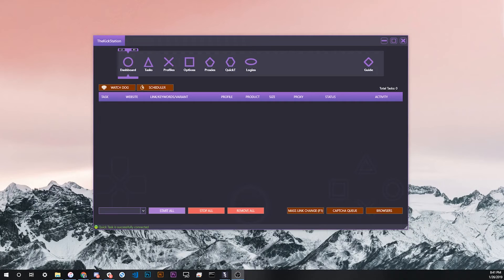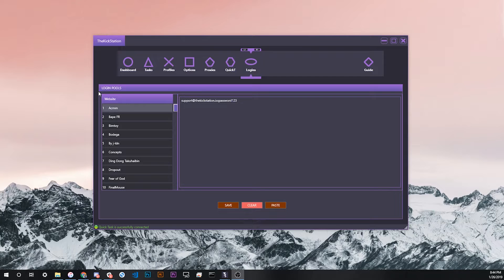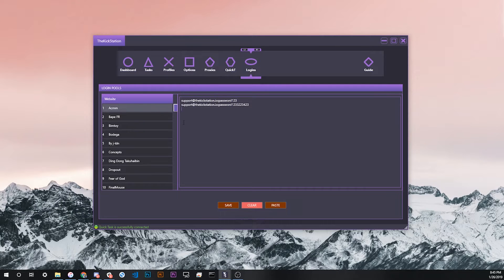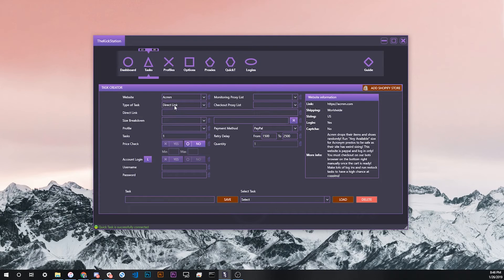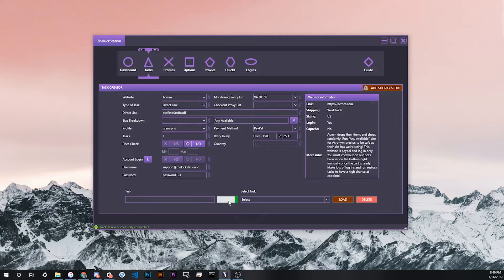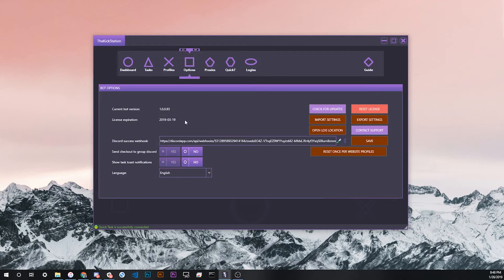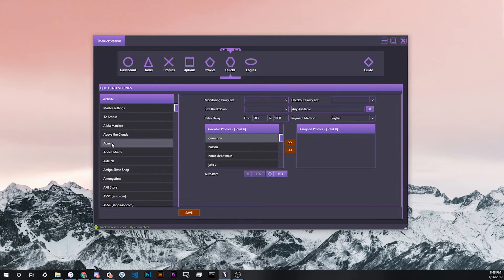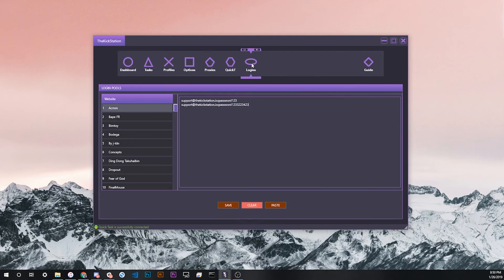Login Pools - theKickStation YouTube Guides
Welcome to the official YouTube channel of theKickStation AIO! We started this channel to give users another method of learning the tips and tricks to success using TKS.

This video encompasses the login pool feature, a simple but convenient feature to help users keep track of their many logins for a variety of AIO sites in TKS. One note that wasn't mentioned in the video - logins ARE case-sensitive and if you have capital letters in your username/password make sure they are correctly typed when you input them into the Logins tab!

To access our login pool documentation To access the table of contents for ALL bot documentation

If you have any questions, don’t hesitate to contact our support team in Discord, on Twitter or via email . Additionally, we would love to hear feedback on our informational content (YouTube videos and Google Docs guides); if you have any suggestions or comments please reach out!